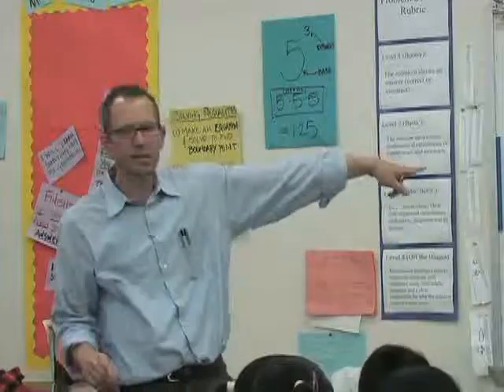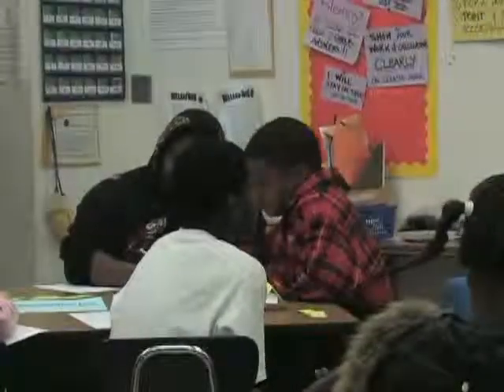Algebraic Equations, Inequalities, and Properties: Problem 1 (Part C)